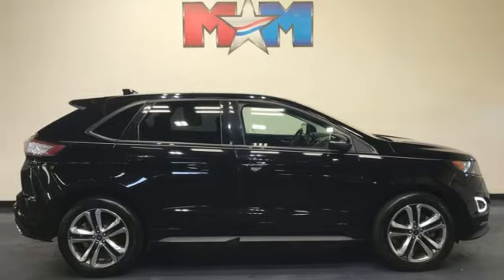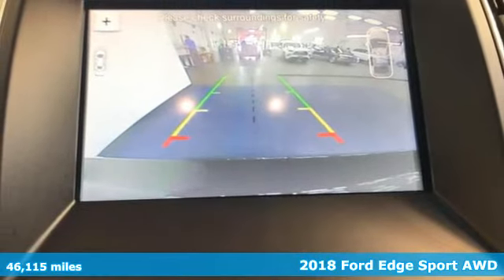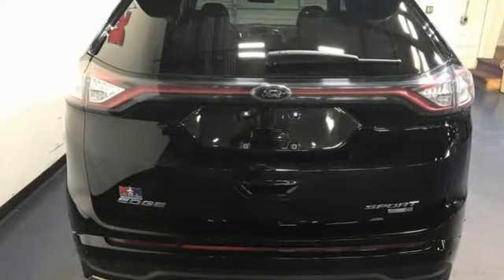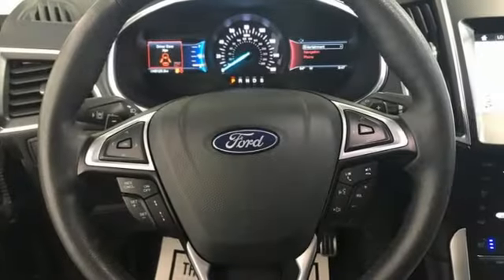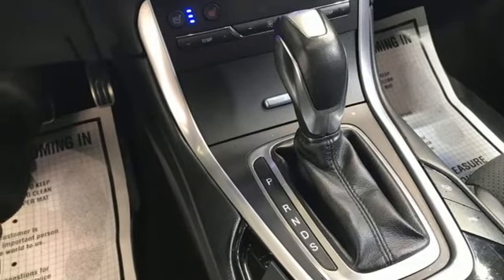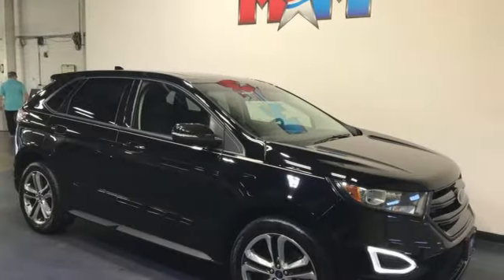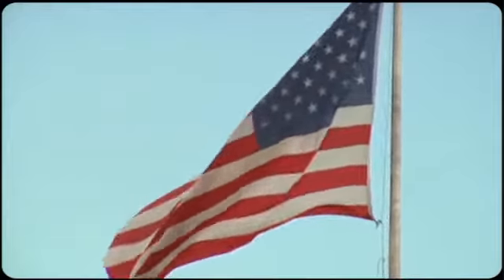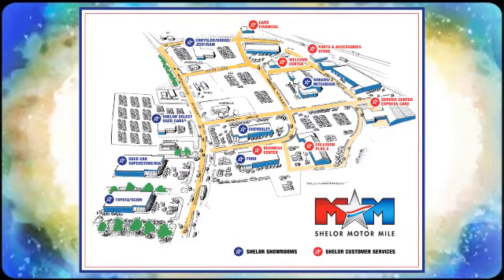Used 2018 Ford Edge Christiansburg VA Blacksburg, VA X60860 - SOLD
Year: 2018
Make: Ford
Model: Edge
Trim: Sport Utility
Engine: 2.7L V6 Cylinder Engine
Transmission: 6-Speed A/T
Color: Shadow Black
Interior: Ebony
Mileage: 46115
Stock #: X60860
VIN: 2FMPK4AP1JBB58077
FUEL EFFICIENT 24 MPG Hwy/17 MPG City! Nice, ONLY 46,115 Miles! NAV, Sunroof, Heated Leather Seats, All Wheel Drive, Premium Sound System, Back-Up Camera, Power Liftgate, Turbo, PANORAMIC VISTA ROOF, EQUIPMENT GROUP 401A READ MORE!br /br /KEY FEATURES INCLUDEbr /All Wheel Drive, Power Liftgate, Back-Up Camera, Turbocharged, Premium Sound System, iPod/MP3 Input, Onboard Communications System, Aluminum Wheels, Dual Zone A/C, Smart Device Integration, Brake Actuated Limited Slip Differential, Hands-Free Liftgate, Apple CarPlay Rear Spoiler, MP3 Player, Satellite Radio, Privacy Glass, Remote Trunk Release. br /br /OPTION PACKAGESbr /EQUIPMENT GROUP 401A HID Projector-Style Headlamps w/Auto High Beams, Rain-Sensing Wipers, front only, Adaptive Cruise Control & Fwd Collision Warning, brake support, Heated Rear-Seats, Front 180 Degree Camera, split view and camera washer, 110V/150W AC Power Outlet, Enhanced Active Park Assist, parallel park, park out assist, reverse perpendicular parking, forward and reverse and side sensing systems, Lane-Keeping System, Blind Spot Information System (BLIS), cross traffic alert and auto-dimming driver's sideview mirror, Voice-Activated Touchscreen Navigation System, pinch-to-zoom capability, SiriusXM Traffic & Travel Link, a , Services are not available in Alaska or Hawaii, SiriusXM audio and data services each require a subscription sold separately, or as a, PANORAMIC VISTA ROOF: power open/close w/power shade and acoustic-laminate glass, Standard 2nd row LED dome light is replaced w/2 single lights, Switch located in each grab handle pocket, COLD WEATHER PACKAGE: Heated Steering Wheel, Front & Rear Floor Liners, Custom accessory, pre-installed, Windshield Wiper De-Icer, EBONY br /br /Tax DMV Fees & $597 processing fee are not included in vehicle prices shown and must be paid by the purchaser. Vehicle information and equipment is based off standard equipment as decoded from VIN and may vary from vehicle to vehicle.br / Chevrolet Ford Chrysler Dodge Jeep & Ram prices include current factory rebates and incentives some of which may require financing through the manufacturer and/or the customer must own/trade a certain make of vehicle. Residency restrictions apply see dealer for details and restrictions. All pricing and details are believed to be accurate but we do not warrant or guarantee such accuracy. The prices shown above may vary from region to region as will incentives and are subject to change.